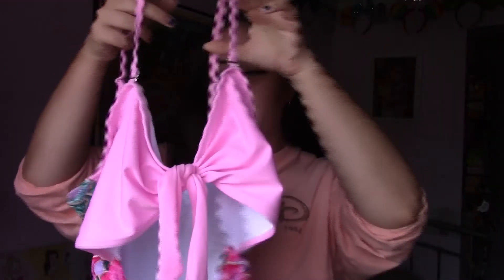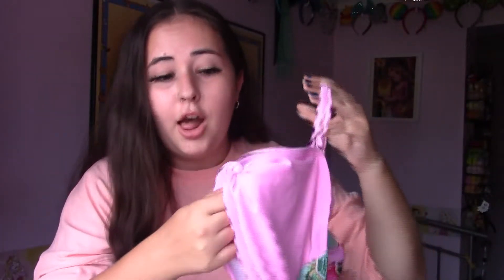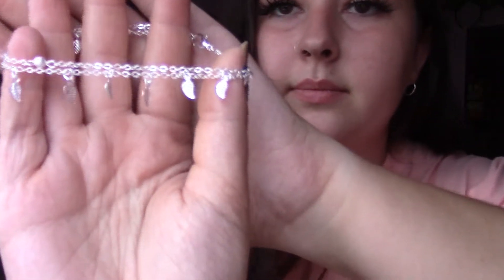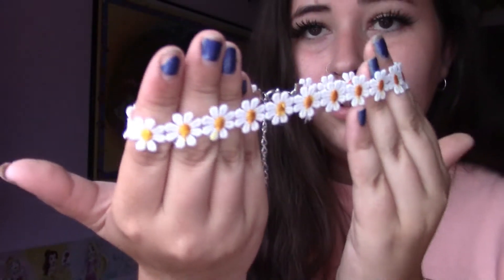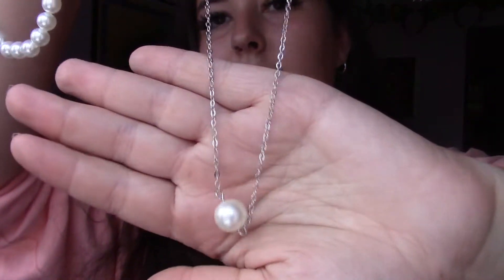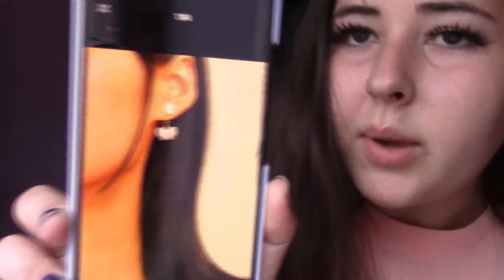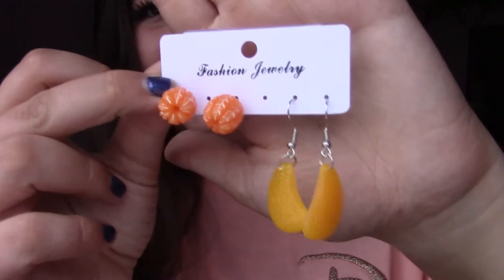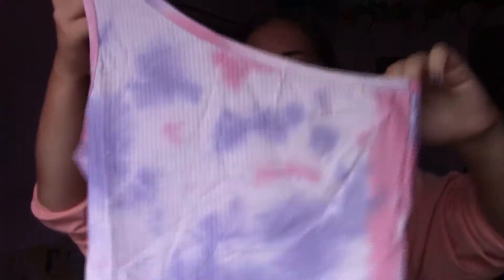I Ordered From Shein For The First Time | Try On Haul Summer 2021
Hello there!! It's your friendly neighborhood nerd Tori here!! How are we??

Little bit of a different video today, no Disney or theme parks today, instead we're doing a Shein haul!! I ordered from Shein for the first time, so keep watching to see what I think!!

Technological:
Filmed Using: Canon Legria HFR506
Edited Using: Microsoft Video Editor